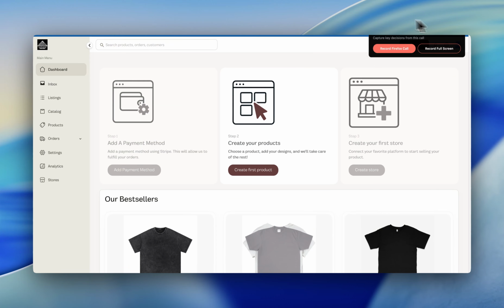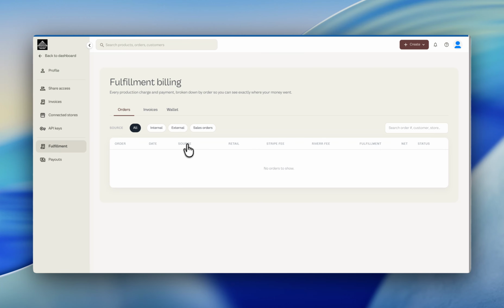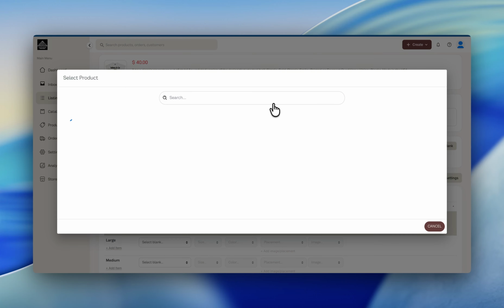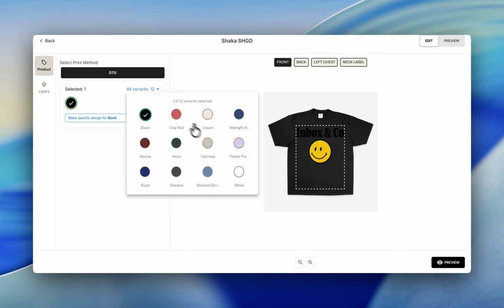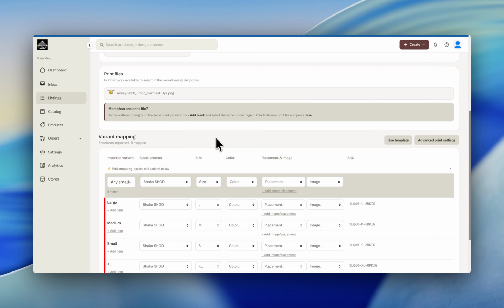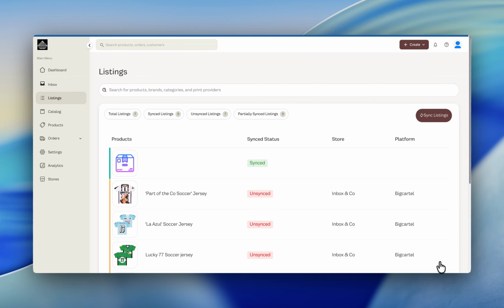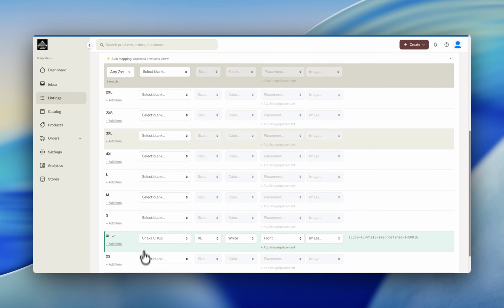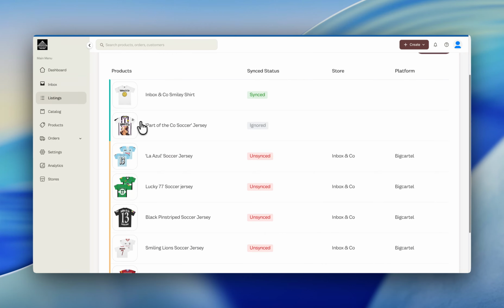Big Cartel POD Integration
Showing you how to connect your big cartel store to app.dallasprinthouse.com